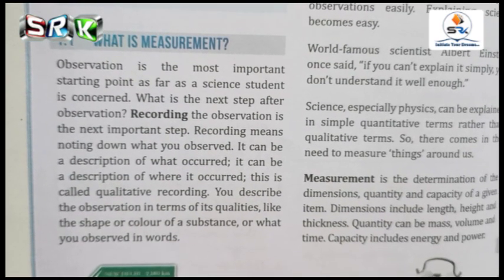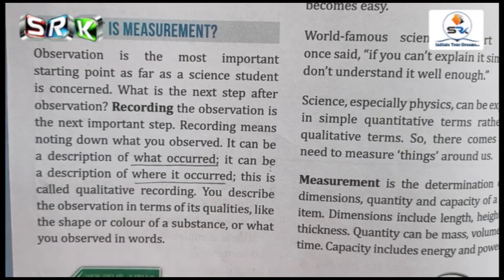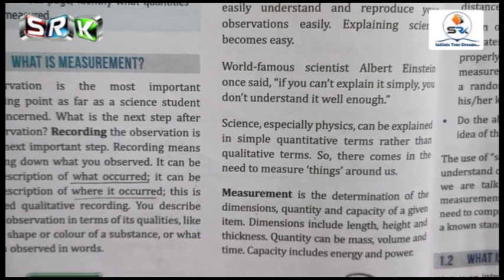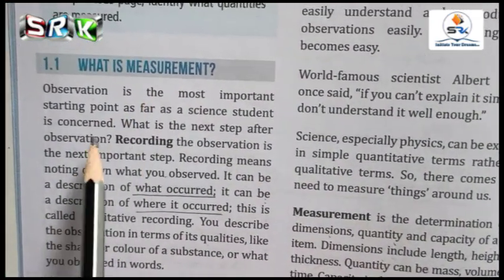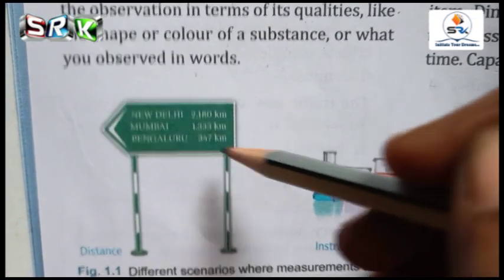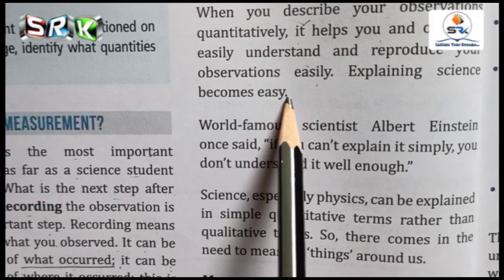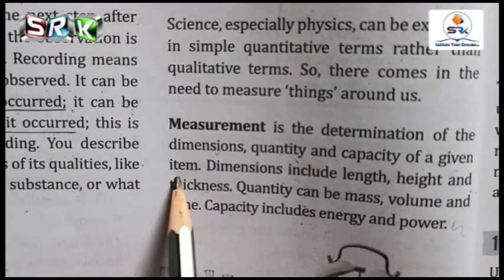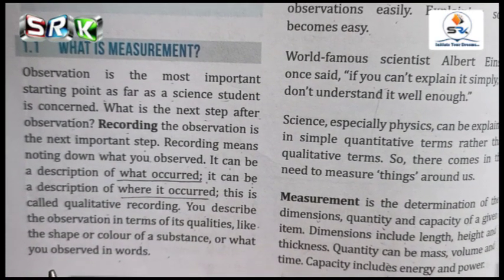VI STD SCIENCE - ONLINE CLASS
அன்பார்ந்த பெற்றோர்களுக்கு, மாணவர்கள் தங்கு தடையின்றி கல்வி கற்றிடவும் READING, WRITING, LETTERS IDENTIFICATION  TOUCH விடாமல் படிப்பதற்காகவும் அதற்கான MATERIAL பெற்றுக் கொள்ளுமாறு கேட்டுக் கொள்கிறோம்.
  பெற்றோர்கள் தங்கள் மேற்பார்வையில் மாணவர்கள் கல்வி பயில்வதை உறுதி செய்து கொள்ளவும். மேலும்  HOMEWORKஐ தினமும் செய்ய வைத்து HIFI APP மூலம் அனுப்பி வைக்குமாறு கேட்டுக்கொள்கிறோம்.
 இன்று SCIENCE பாடத்தில் பாடம் நடத்தப்பட்டு HOME WORK தரப்பட்டுள்ளது.